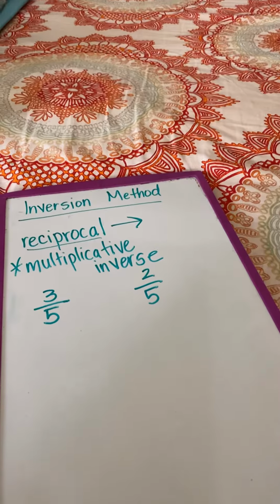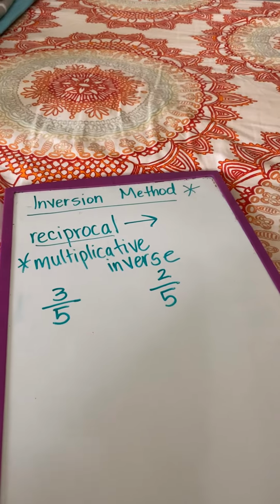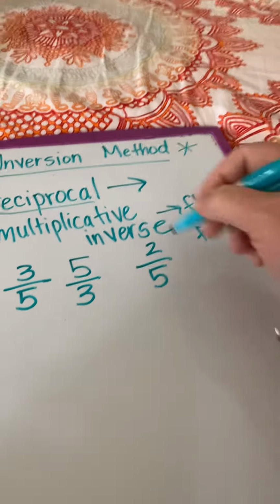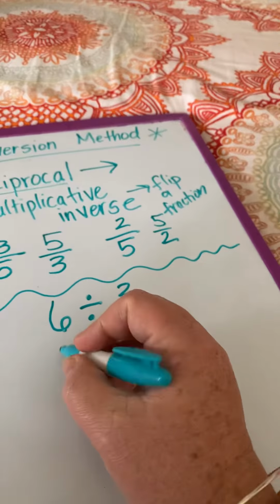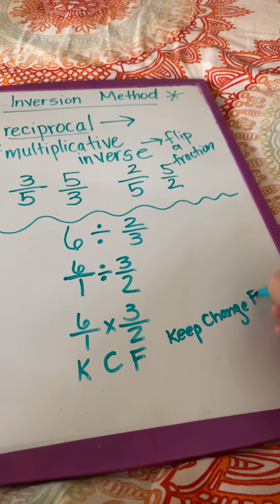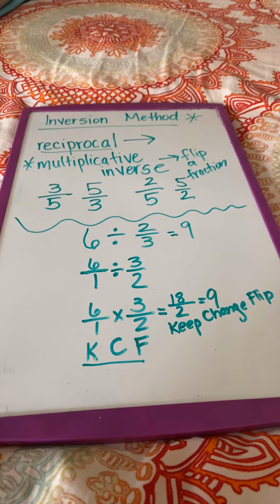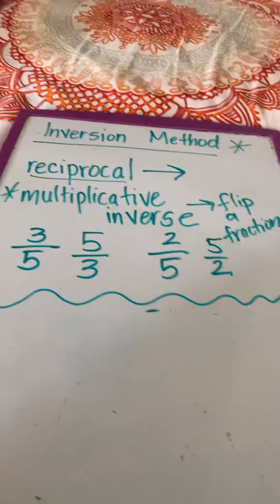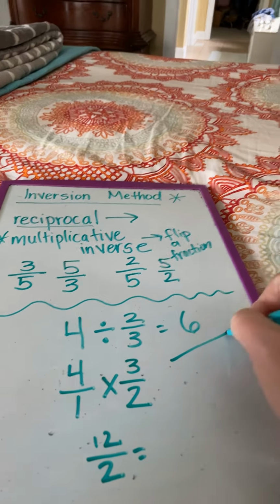March 29, 2020